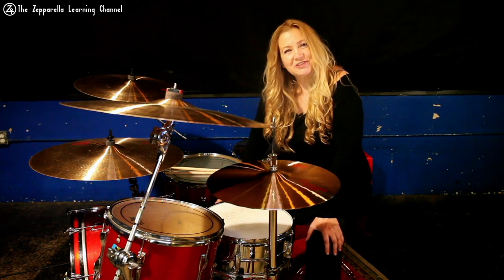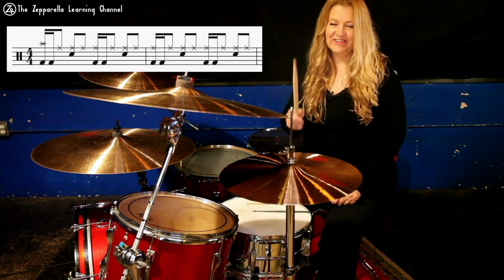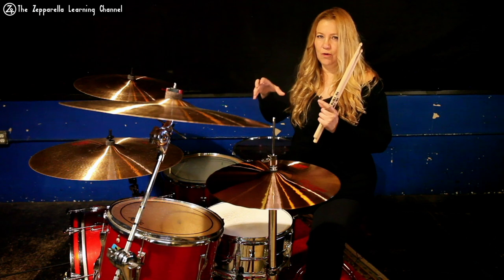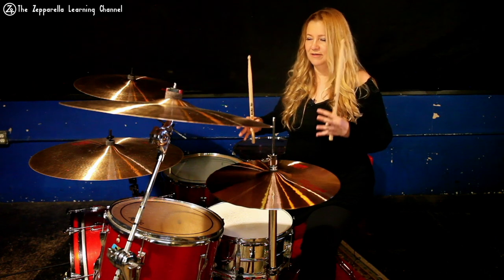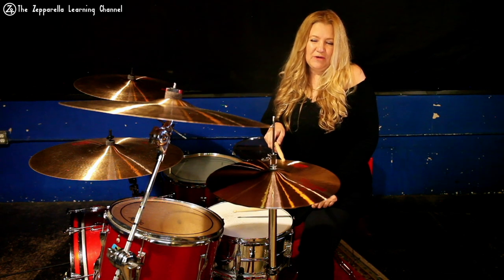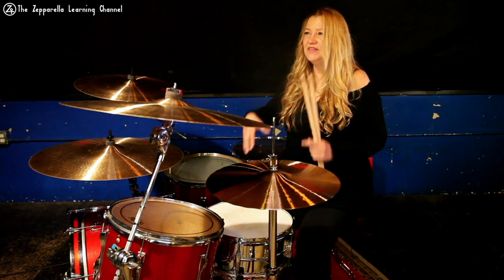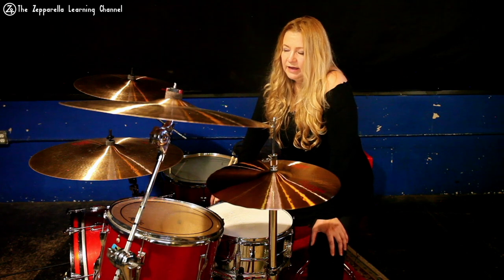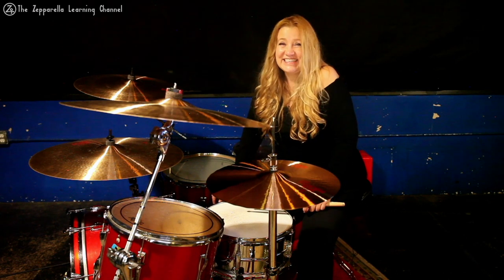Kashmir Drum Lesson - the groove. 1 of 3. Clementine for ZLC.